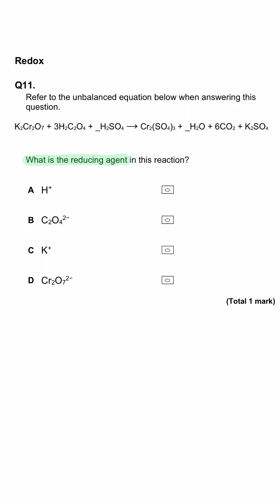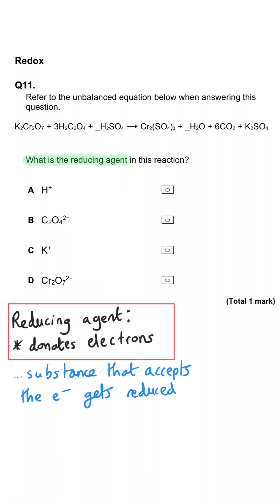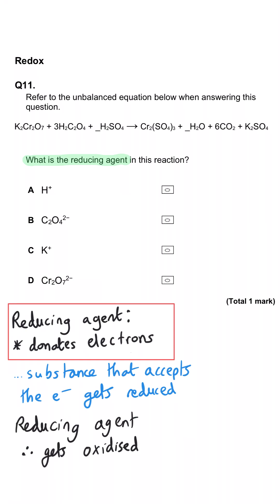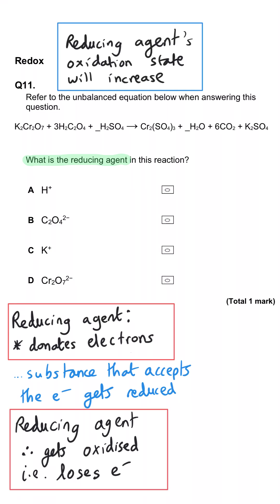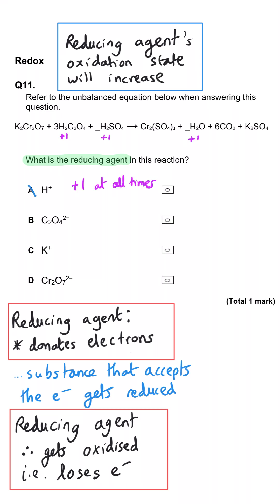Oxidation States | Reducing Agents | MCQ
Oxidation States
Reducing Agents
Redox